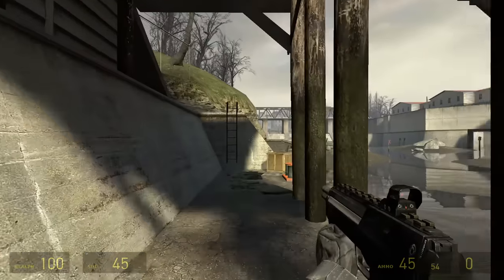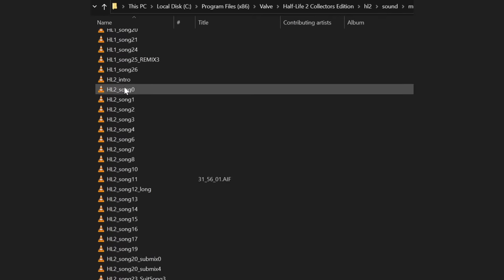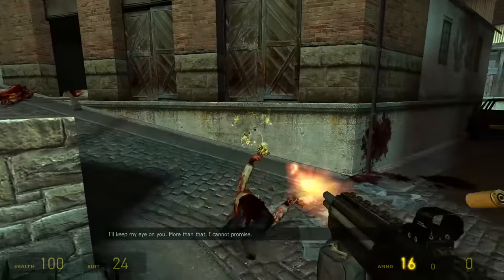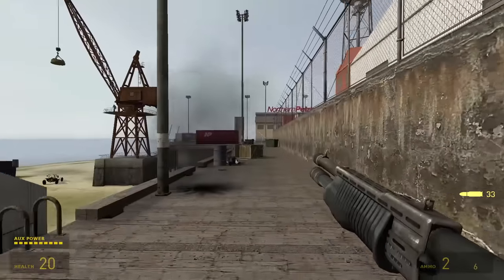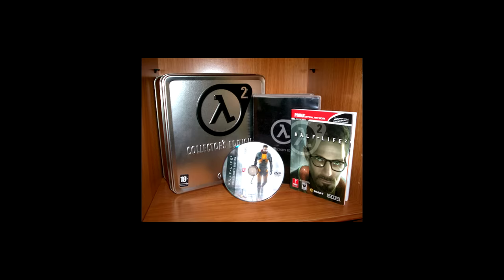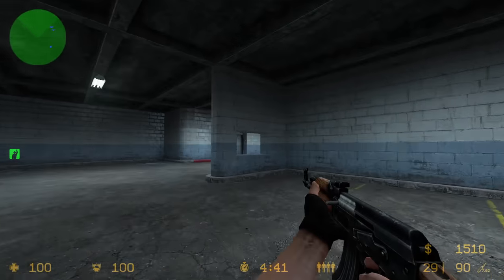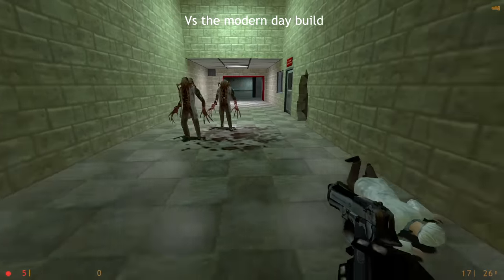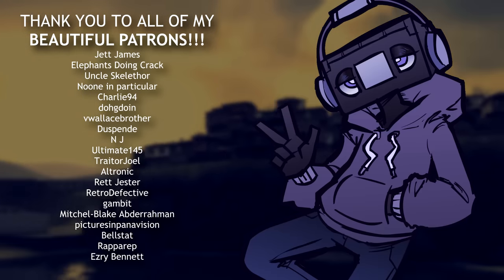Was Half-Life 2 Better on Day 1?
In this video, I compare the original release versions of Valve's 2004 games Half-Life 2, Counter-Strike: Source and Half-Life: Source to determine what's better between those and the versions currently available on Steam.